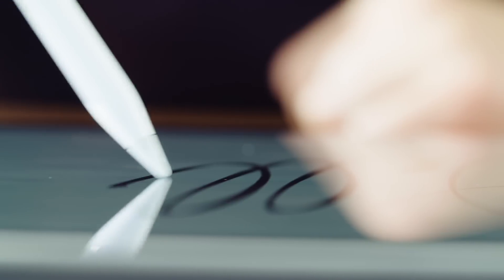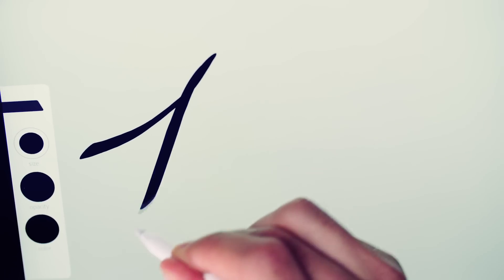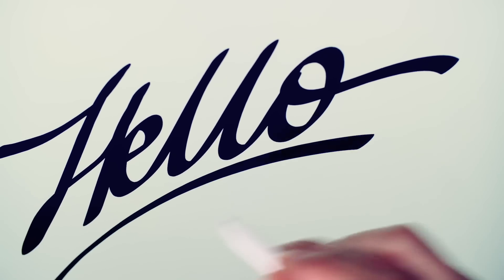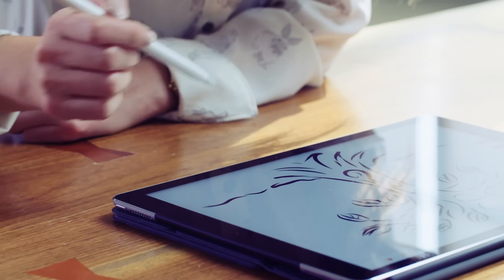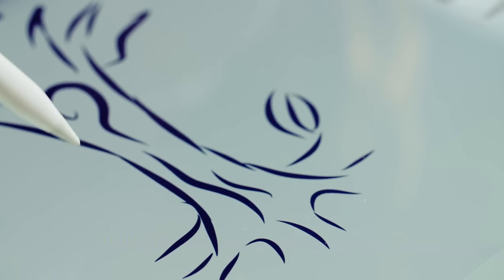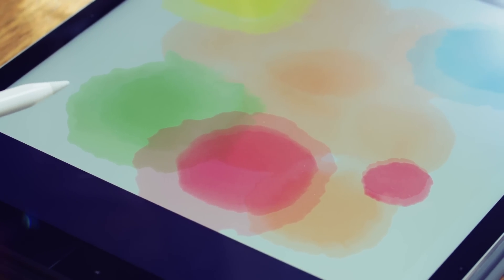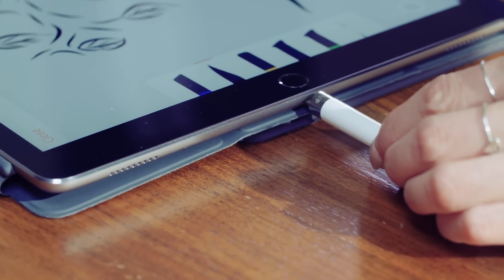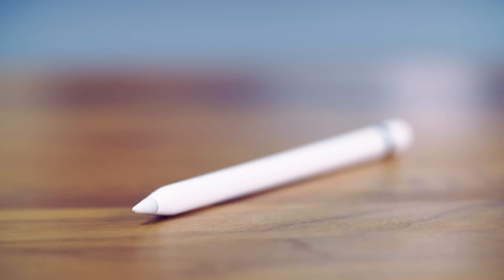Gear Review | Apple Pencil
Apple's new $99 Pencil stylus changes the tablet drawing game. It really is like you're putting ink on paper, says WIRED's David Pierce. It does a better job than almost any other stylus, ever, at sensing and responding to pressure, or angle.